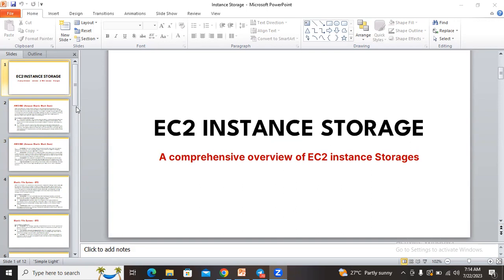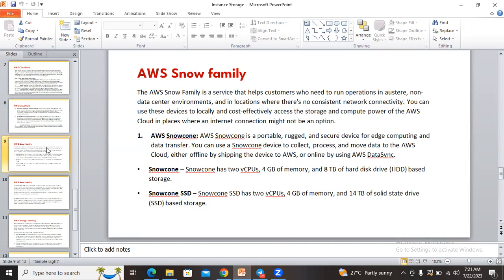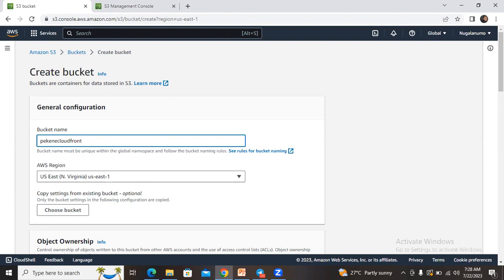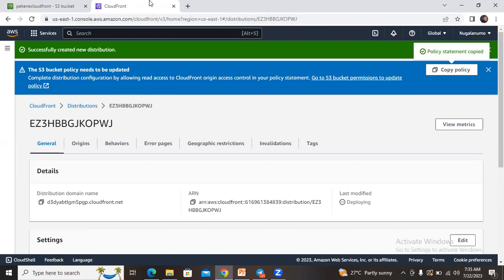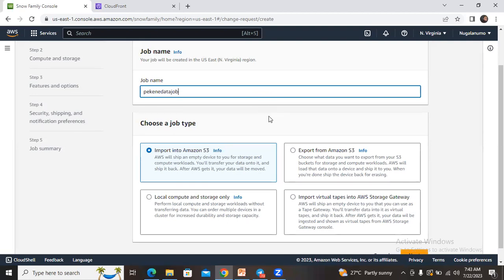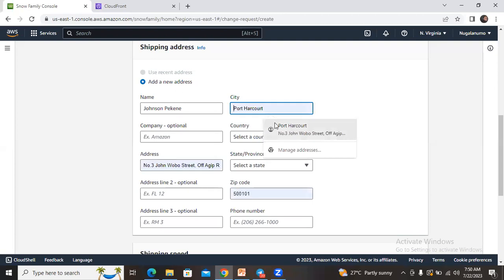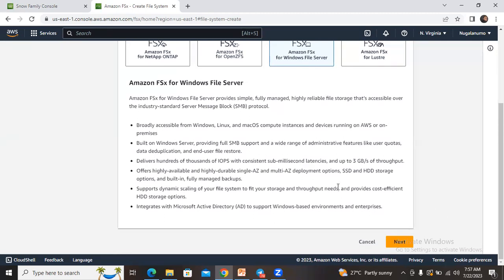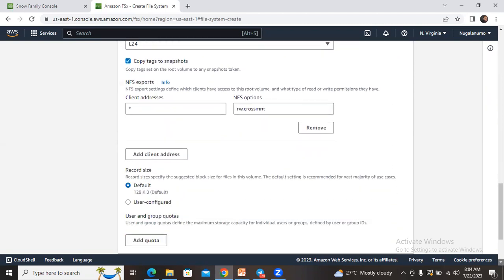Cloudfront, Snow Family and FSx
AWS CloudFront is a content delivery network (CDN) service provided by Amazon Web Services (AWS). It helps to distribute and deliver content, such as web pages, images, videos, and other static or dynamic content, to users more efficiently and with lower latency.

The AWS Snow Family is a service that helps customers who need to run operations in austere, non-data center environments, and in locations where there's no consistent network connectivity.

Amazon FSx makes it easy and cost effective to launch, run, and scale feature-rich, high-performance file systems in the cloud. It supports a wide range of workloads with its reliability, security, scalability, and broad set of capabilities.

If you feel this training has added value to you and you are willing to encourage us to keep recording helpful knowledge like this, you can kindly donate a token to this Paypal account